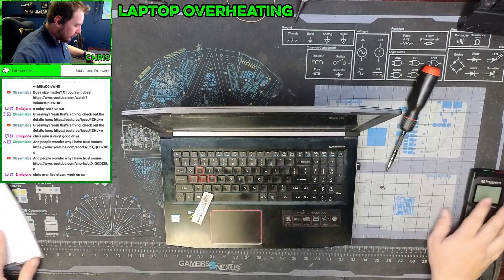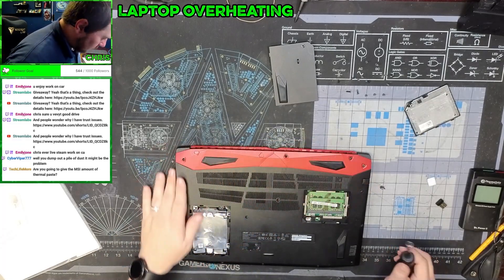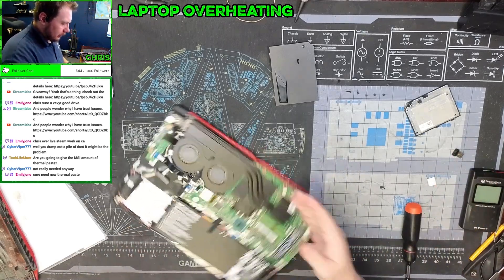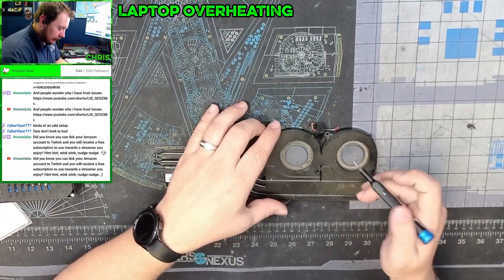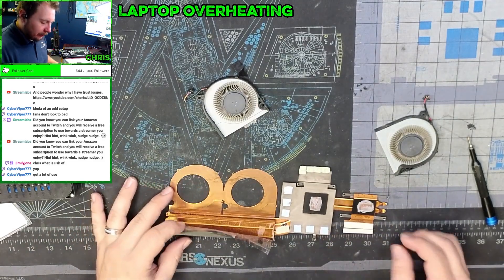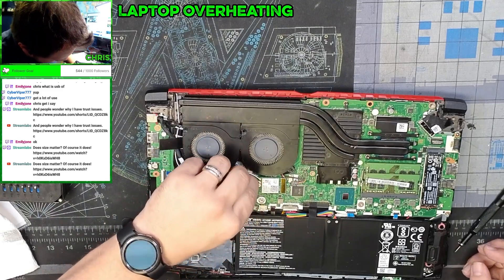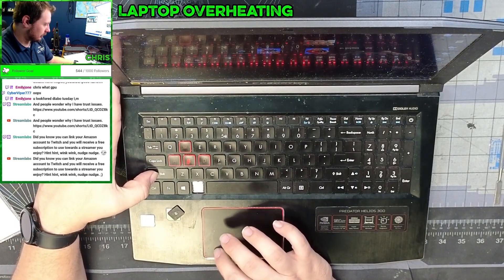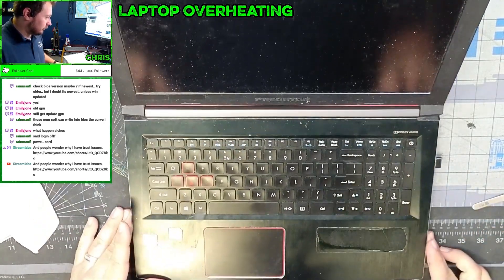Acer Predator Helios 300 Overheating, Teardown and Repaste Guide #248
A customer brought in their Acer Predator Helios 300 because it was constantly overheating. They were taking the bottom of the computer off to try and lower the temperatures, using a cooling pad and even pointing an external fan at the thing to no avail. So today we are going to tear it down and get some new thermal paste on this gaming laptop and give it a good cleaning. Lets see how it goes!

Chapters
0:00 – Intro
0:15 -  Acer Predator Helios 300 Overheating
1:00 – Bottom Panels Removal
5:10 – CPU/GPU Cooler Removal
7:40 – Cooler Cleaning
11:35 – Thermal Paste Application
13:00 – Rebuild
13:26 – Almost
14:40 – Testing
16:20 – Power Cord?
16:40 – Cleaning!
17:00 - Outro